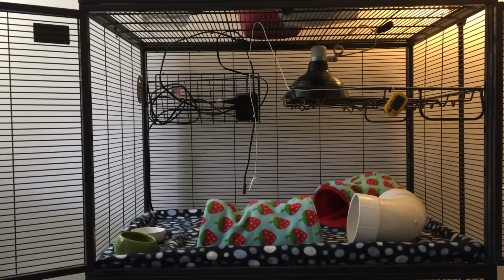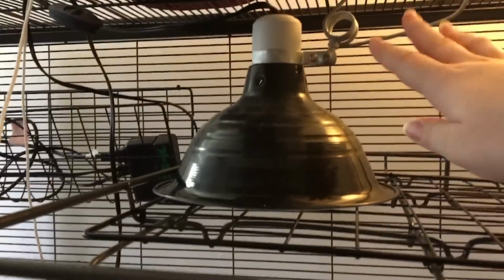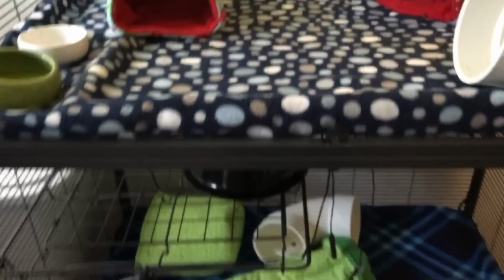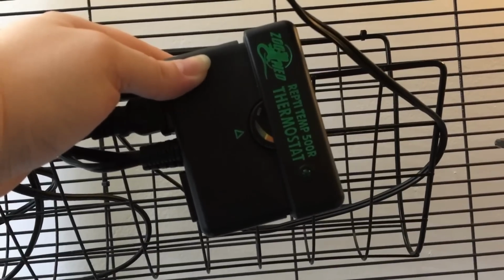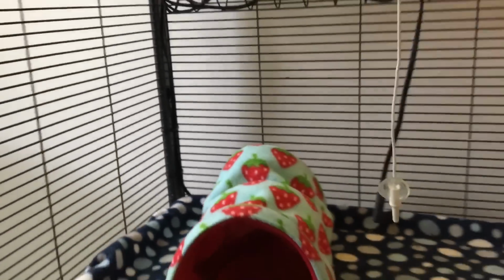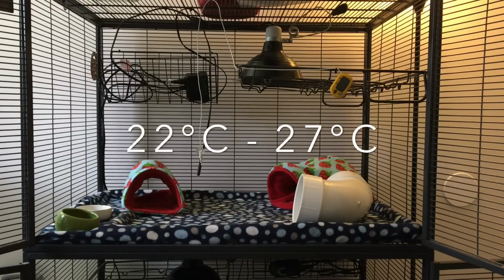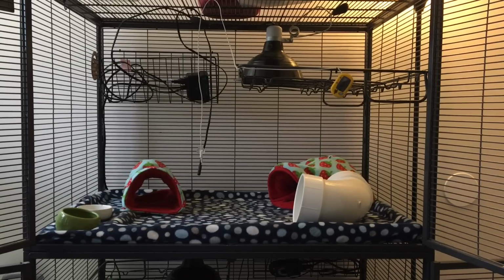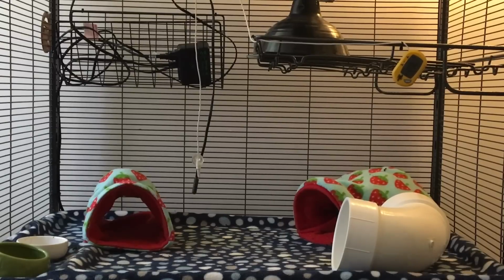Hedgehog Care: Heat Setup (Ceramic Heat Emitter) + Heat Alternatives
❤️ Read More ❤️

Hey everyone! There isn't much going on visually in this one, so feel free to keep me on in the background like a podcast, haha!

Here are the links to my full set up! I hope it helps!

(This is a different thermostat than the one in the video, however I like this one better.)

If you have any questions, comments or concerns, leave them in the comments as usual :)
Please note, if your replies are off, I will not be able to reply to you.

*RESOURCES*

Questions about hedgehogs?
Join some of the many Facebook groups!
-"Hedgehogs & Things" is a group that I co-admin with two friends all about the lives of hedgehog owners. We welcome any and all questions about hedgehogs, and one of us it around pretty much at all times. Feel free to join if you need help!

Questions about hamsters?
Check out HamsterHideout's forum, as well as HAMSTERS on Facebook.

Questions about guinea pigs?
for some of the best information on guinea pigs you can find!